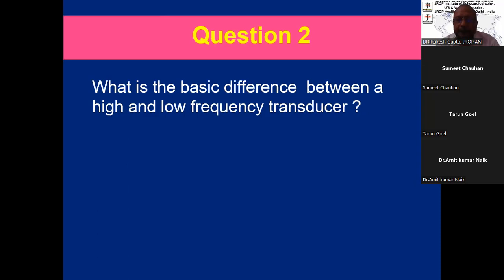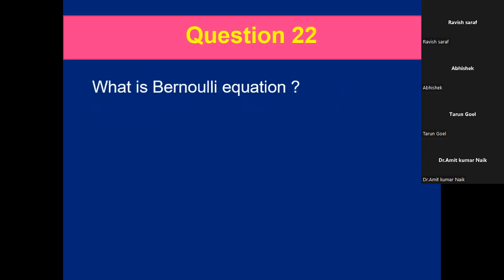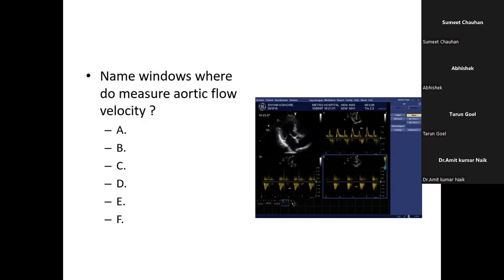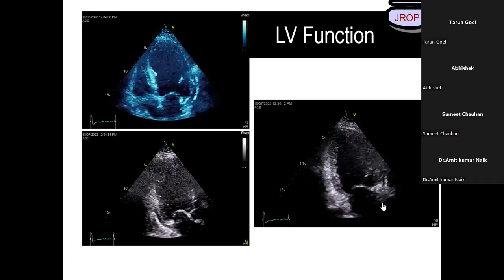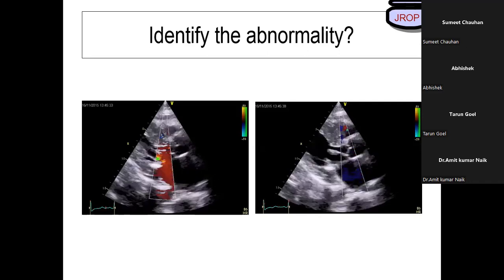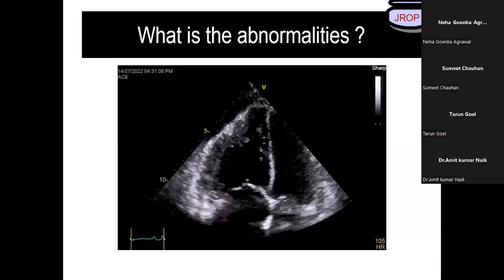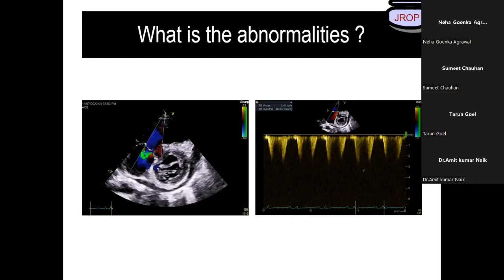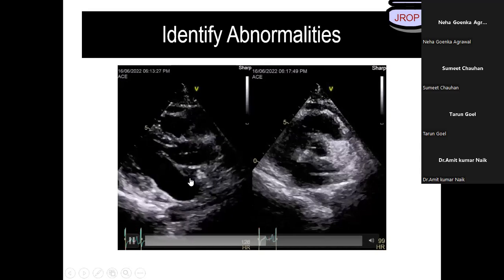20220731, Q n A , 44th batch student , Repeat 1 examination